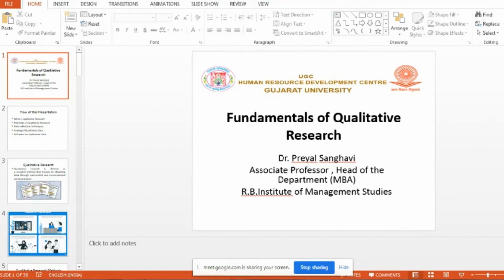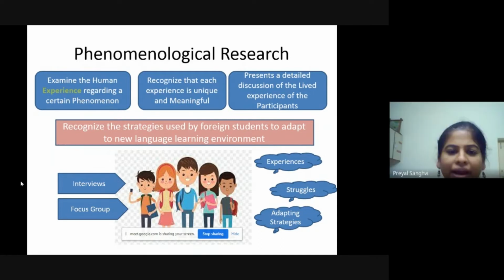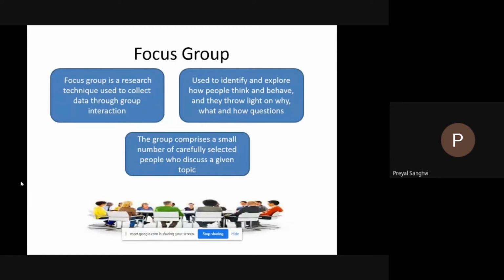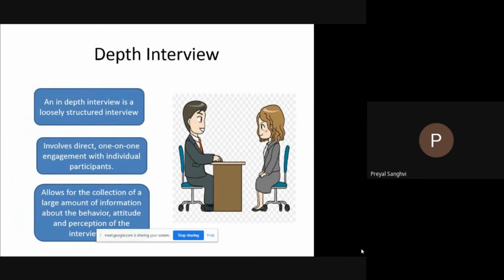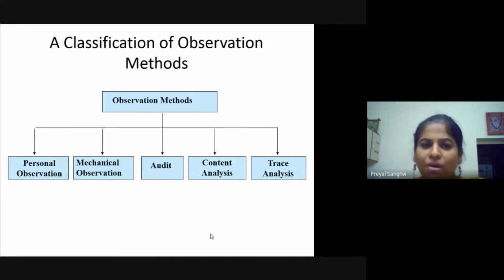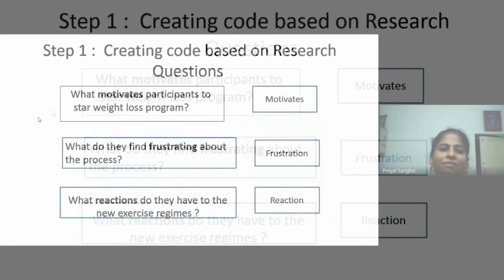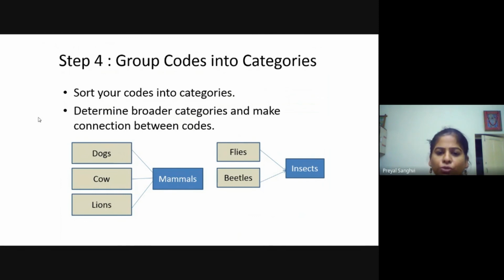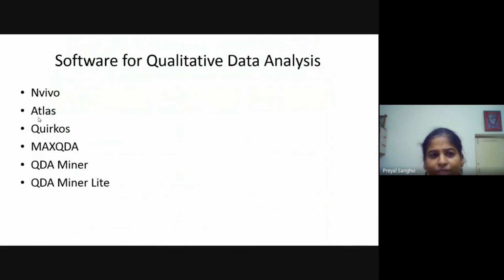Dr. Preyal Sanghavi